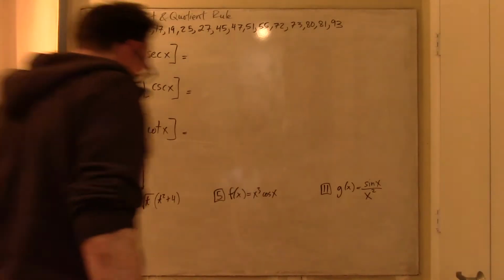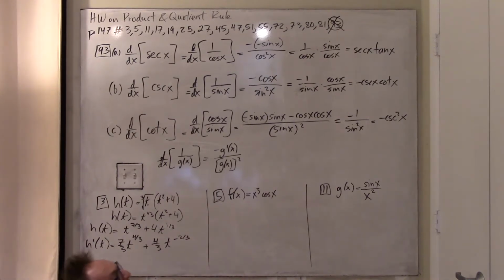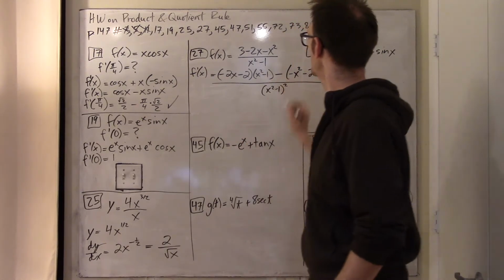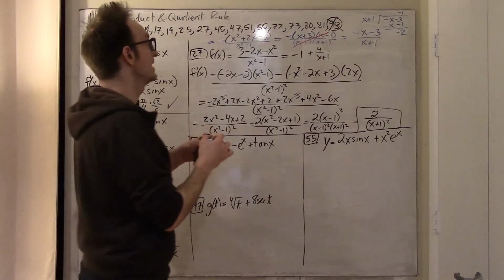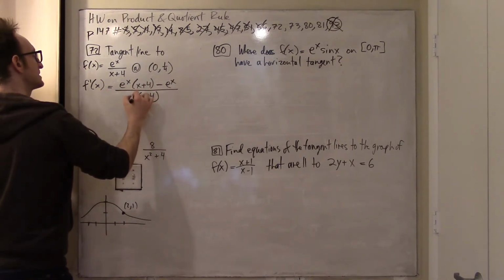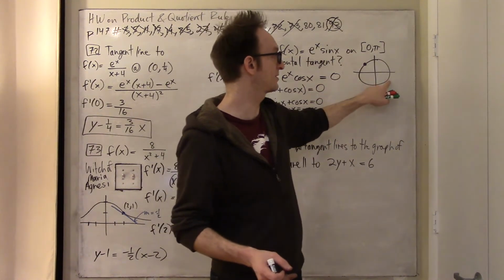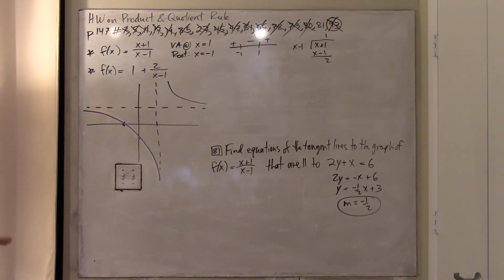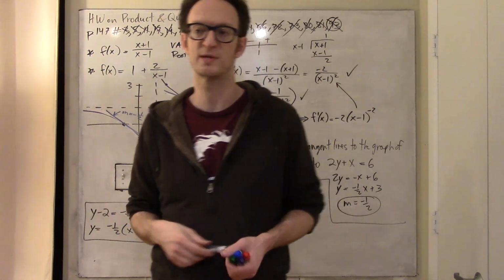Analysis 1A - Going over the HW on the Product & Quotient Rule